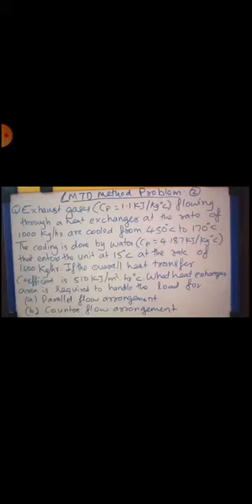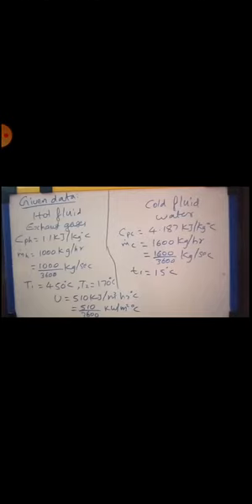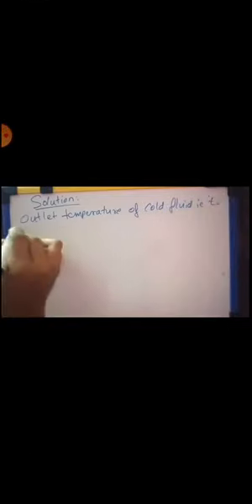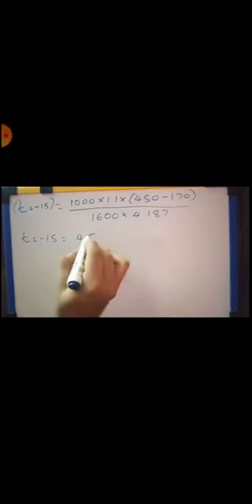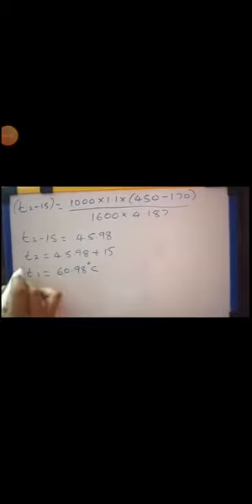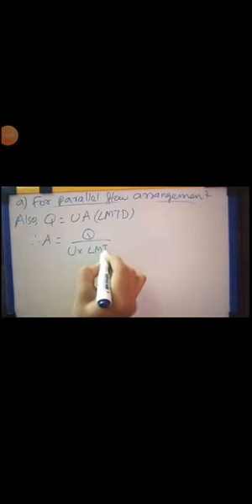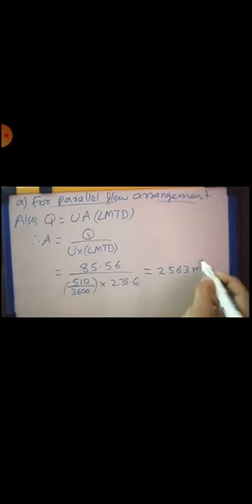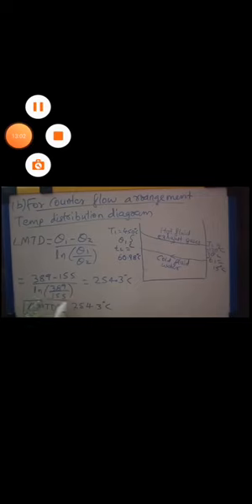Heat exchanger LMTD Method Problem 2 HMT Module IV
Analysis off Heat exchangers LMTD Method problem